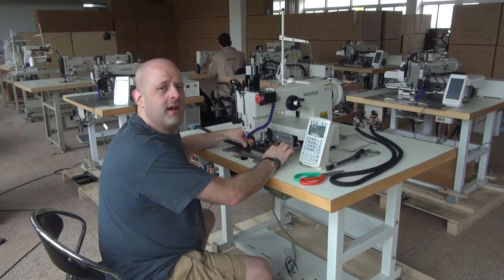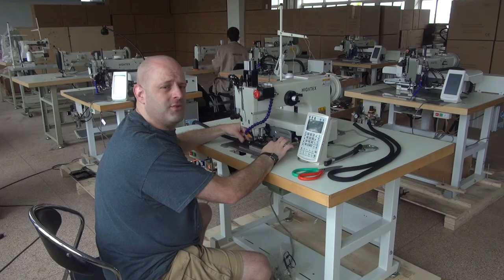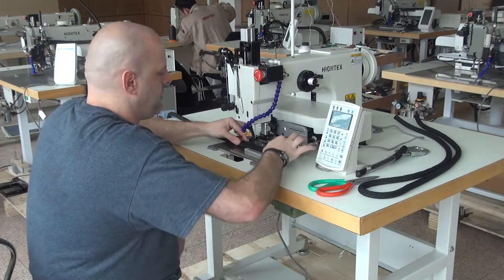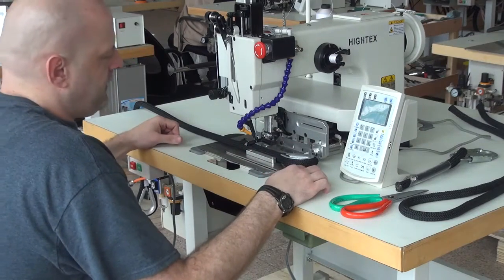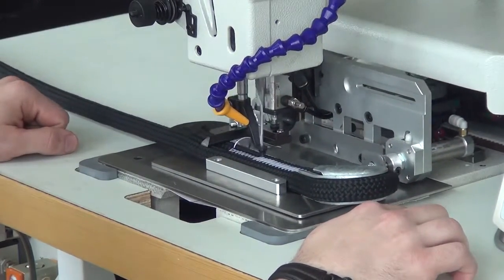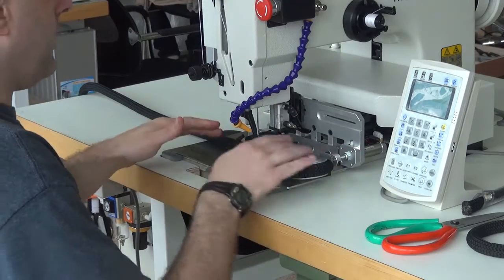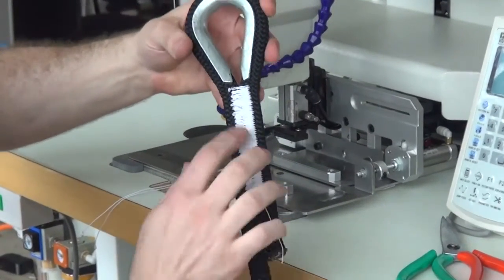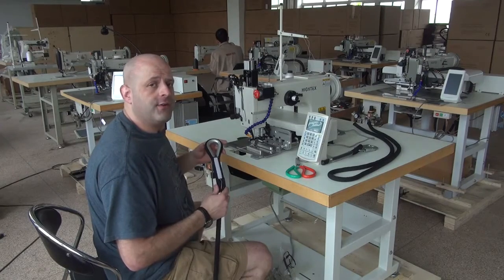Machine à coudre automatique pour Cordes de rappel et Corde d'escalade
Hightex 71008R Machine à coudre automatique pour Cordes de rappel et Corde d'escalade

Ce secteur concerne les équipements de protection individuelle pour les personnes et les biens (harnais, cordes, sangles, ceintures de rétention, parachutes, bâches etc). HIGHTEX a développé des machines automatiques répondant aux normes de sécurité exigées dans ce secteur d’activité. Les automates de couture sont notamment capables d’assembler des matières lourdes en utilisant de très gros fils (8/3). Cette machine est pour coudre et assembler des matières très lourdes: élingues, sangles, harnais, cordes, tresses, drisses, filets, parachutes, sac à dos, bâches etc.. sur une surface de couture de 130x60mm. La couture de drisse est possible sur des diamètres maximum de 16 mm. Longueur de point maximum 12.7mm; Un crochet de type BARREL grande capacité permet de limiter les changements de canette; Equipée d’un attachement spécifique entièrement automatique pour enrouler et maintenir l’extrémité de la sangle avant couture.

Utilisation: élingues de levage & sangles d’arrimage polyester, harnais, ceinture militaire, élingues en fibres synthétiques, filets, sangle industrielle, sac à dos, sellier harnacheur, bottes militaires, chaussures de sécurité, sangle cliquet à la sangle de sécurité, voiles et voiliers, parachutes, meubles rembourrés, couture Big Bag poignees pour obtenir plus de securite et de durabilite sur la couture. Points d'arrêt pour cordes et cordelettes, pour cordes d’escalade, cordes de sécurité, cordes d’amarrage, cordes torsadées, drisses.